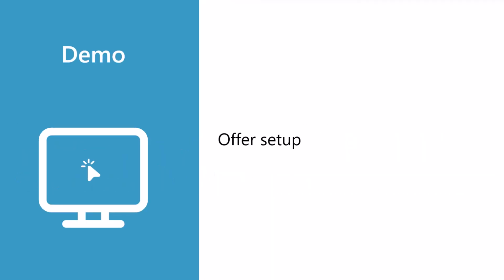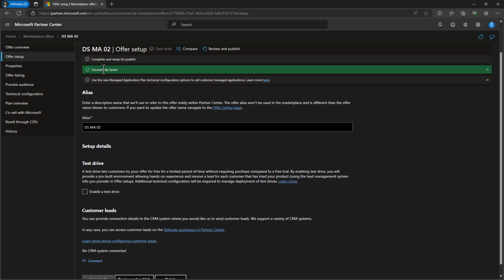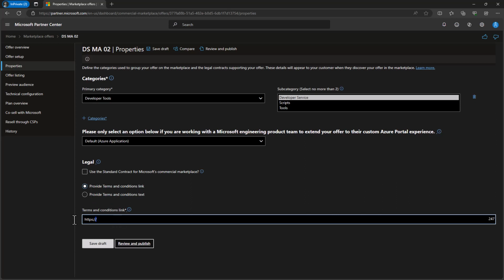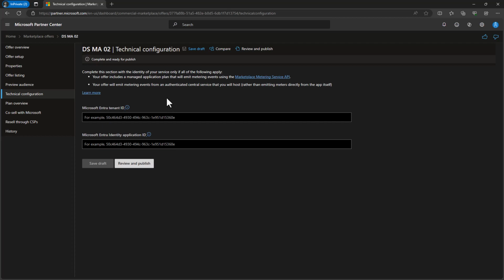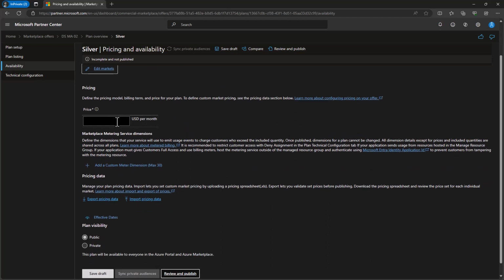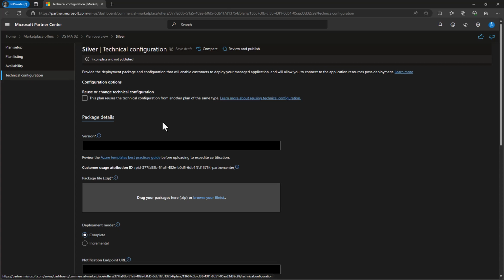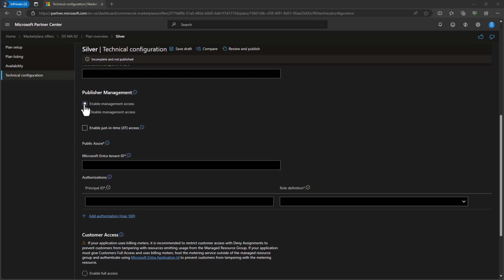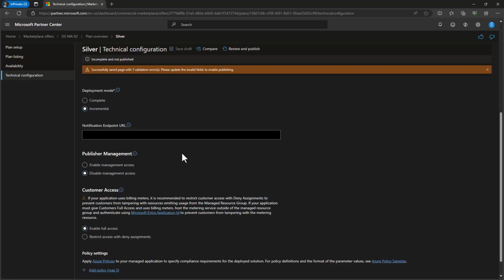Creating Managed Application offers in Partner Center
When working in Partner Center to set up a new Managed Application offer, there are several sections on Partner Center requiring information.  This module covers the sections applicable to Managed Apps and details some of the configurations that many people have questions about.

00:00 – Overview
00:54 - Offer setup
04:57 – Properties
09:27 - Preview audience
10:53 - Technical configuration
12:30 - Plan overview
27:39 - Summary